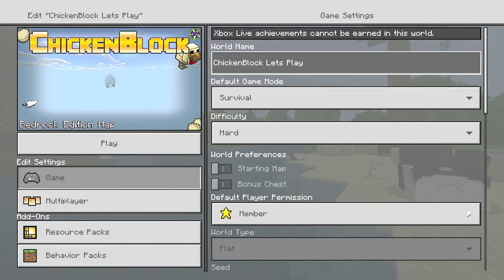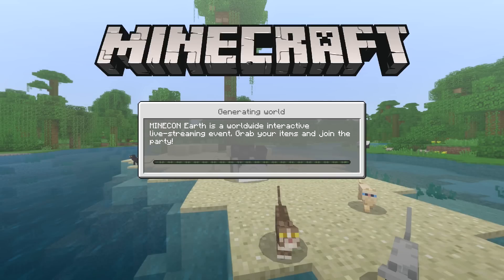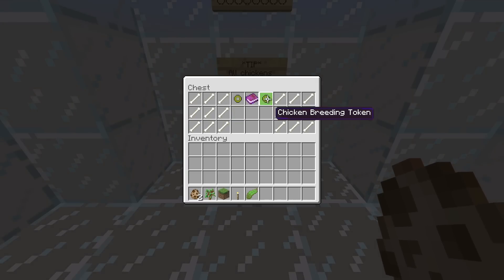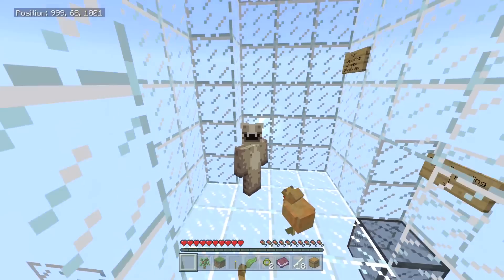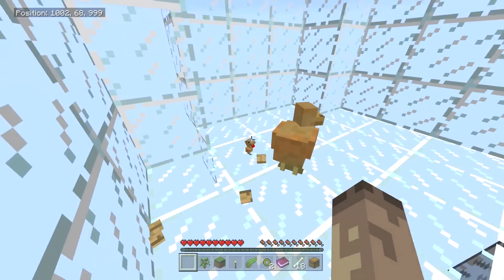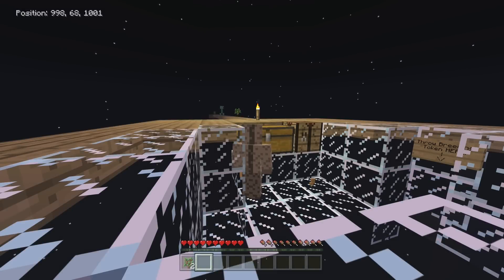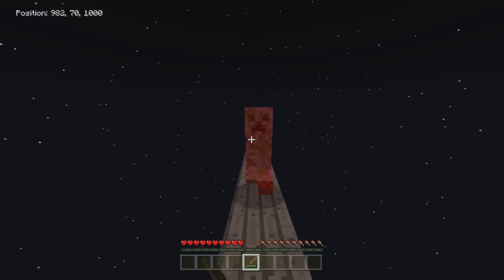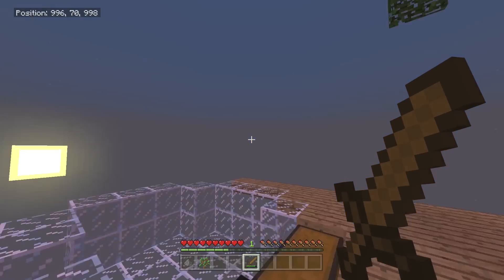Minecraft: ChickenBlock LP Ep 1 "Unbelievable Start"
Hello, guess what...

ITS CHICKEN TIME!

:P

So, I asked my little community "Would you like me to do a let's play on my new map"

Thanks to everyone who wants to see me play it.

Here it is dudes!

Welcome to Ep 1 of my ChickenBlock series, I'm not gonna lie, I wanted to do this anyways!

Today's episode is quite short but I wanted to get this out for you guys, so I can crack on with it.
(Did you get it... crack)

I'm planning on releasing 2 episodes per week!

The NEW Bev. Pack(Zip File):-
How To Download Maps Onto Your Xbox For Free:-

:P

✨Many Thanks✨

DRP